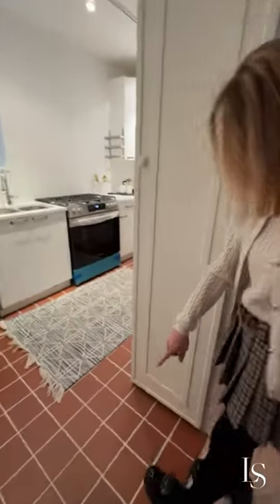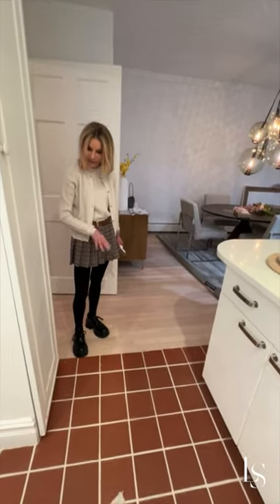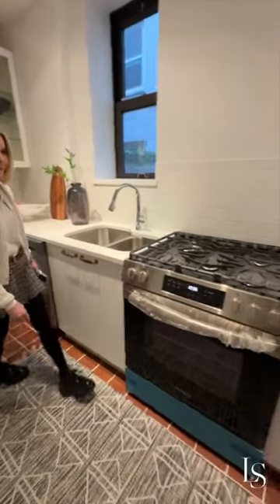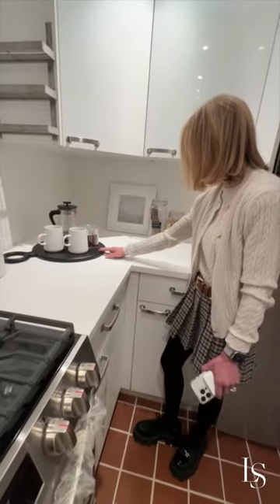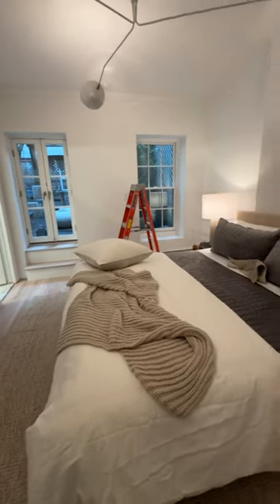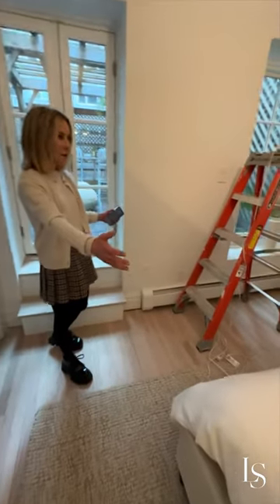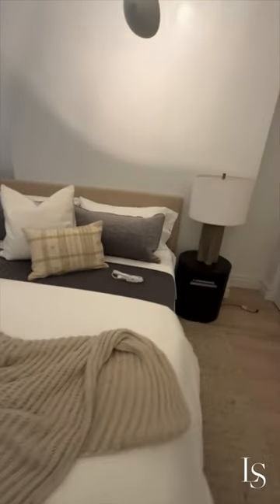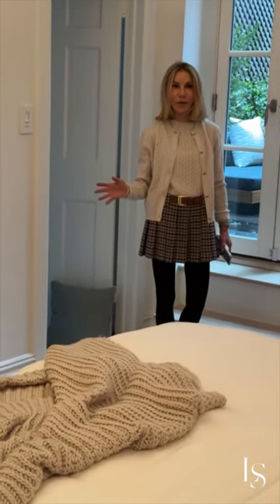Brownstone Renovation Updates March 2024 Part 2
Continuing on with the staging process at my brownstone co-op listing, @waverly_staging did a phenomenal job making the kitchen inviting and also ensuring that the bedroom layout allows easy accessibility and seamless flow to the outdoor garden terrace. I also love the use of a larger light fixture to highlight the height of the ceilings in this room. Absolutely exceptional!